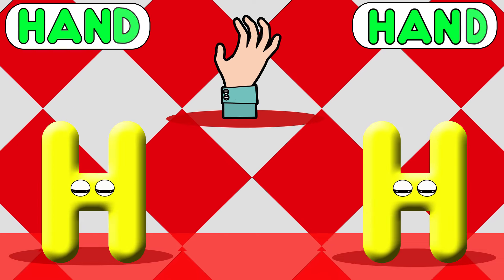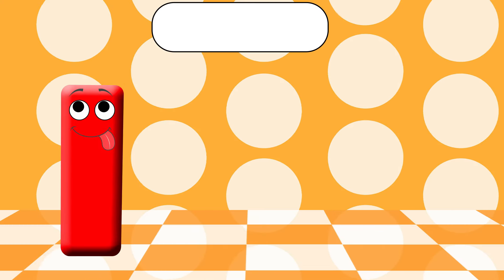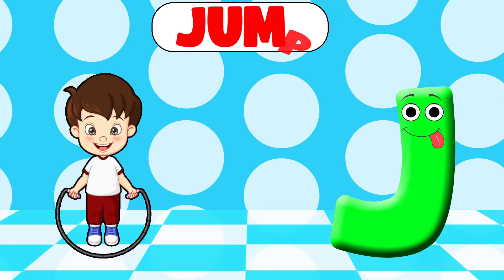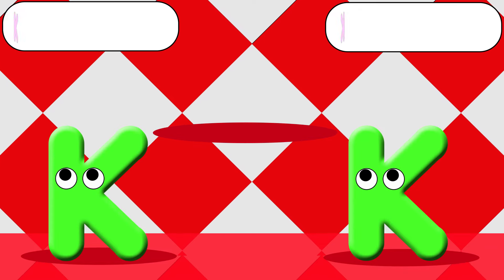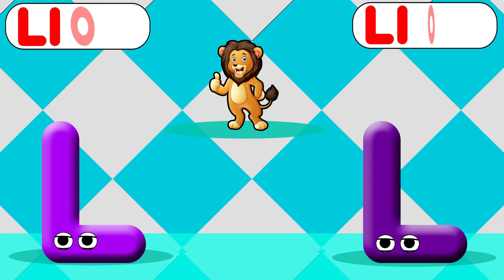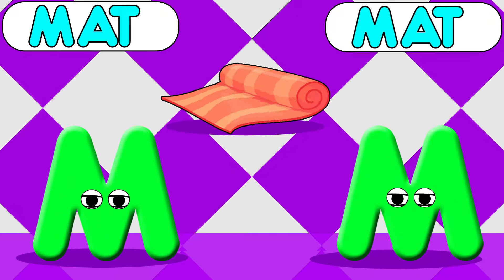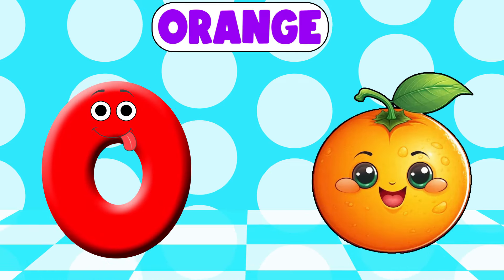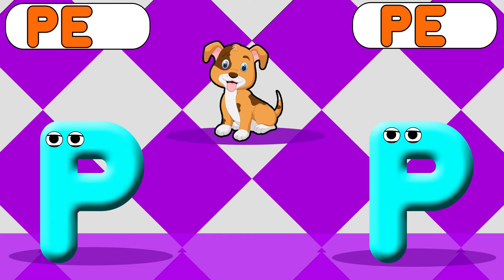ABC Phonics Song | English Alphabet Learn A to Z | Educational Videos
This video is parts to kids learning videos for kids which includes ABC learning for kids, A to Z learning videos and ABC learning for toddlers. This video helpful for kids to learn alphabets with phonics and words learning from alphabets. And it is easy way to educate kindergarten to learn ABC for preschool, A to Z words learning with fun and ease.

You're Quires:

ABC Learning
English Alphabet Learn A to Z
Alphabet
educational video
home school
kids video
learning English
english alphabet
abc
abcd
alphabet
abc phonics
phonics song
abc song
alphabet song
abcd song
phonics sound
phonics

About Channel